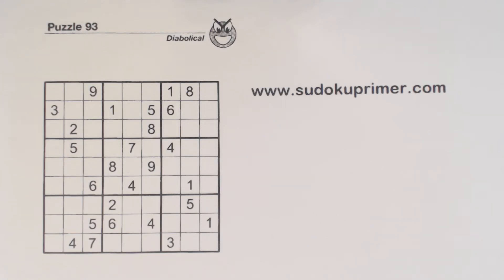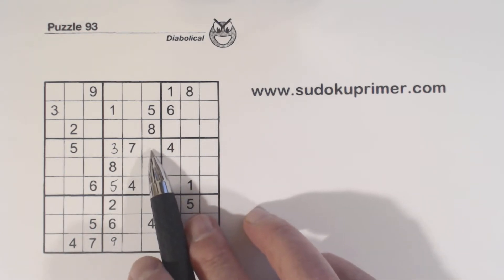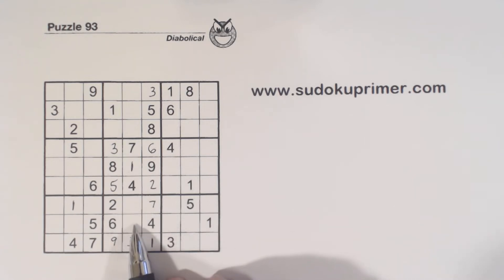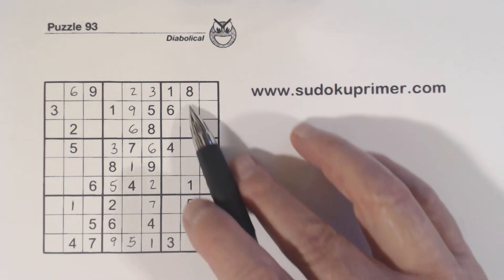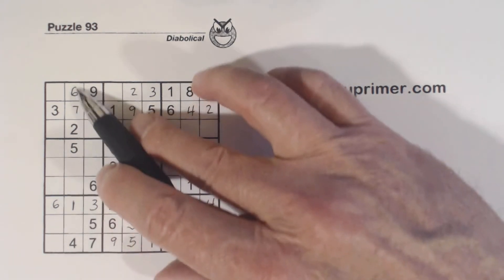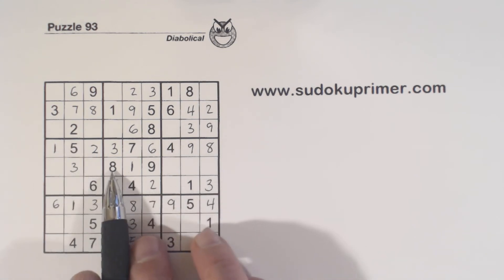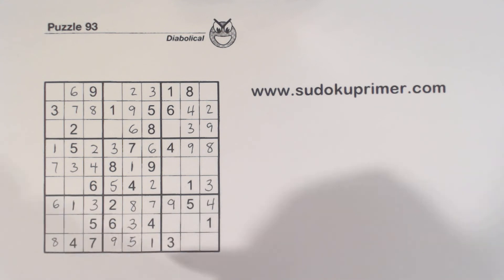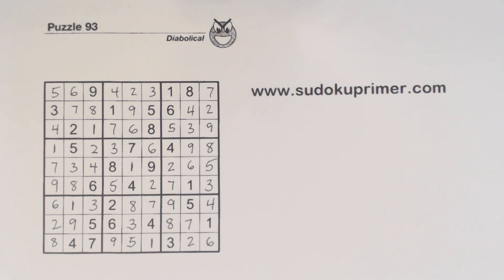Sudoku Primer 237 - 'Answer Sheet' to Pop Quiz video #236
This is the answer sheet to pop quiz video #236.  If you haven't already watched the pop quiz see that first.  Here is a link to it.

This video explains how each number is placed in the pop quiz by filling in the puzzle in the same order as in the pop quiz.

Some of the skills used to solve this puzzle are the following.
►Twins
►Diagonal pattern
►Hidden corner pattern
►Double column elimination
►Ghost numbers
►Unique Rectangles